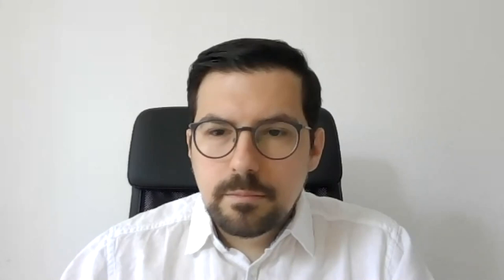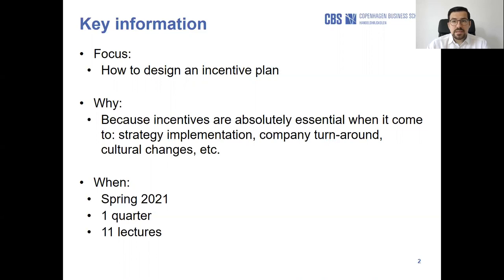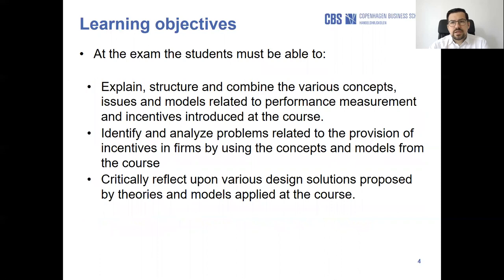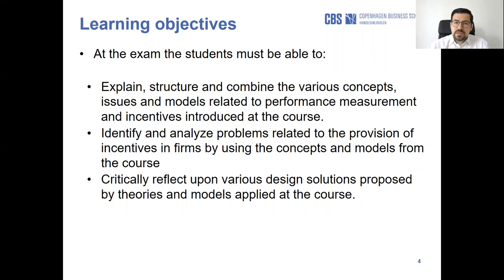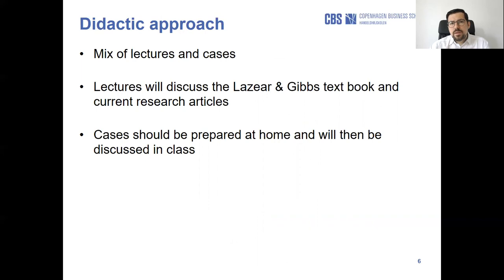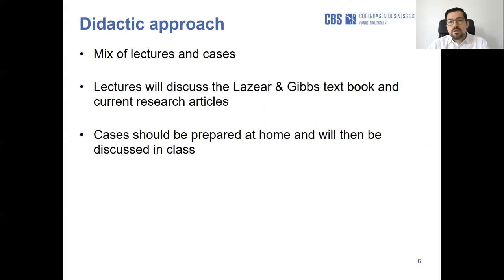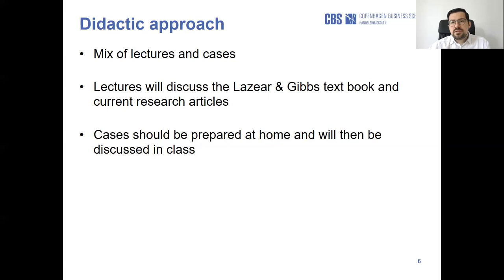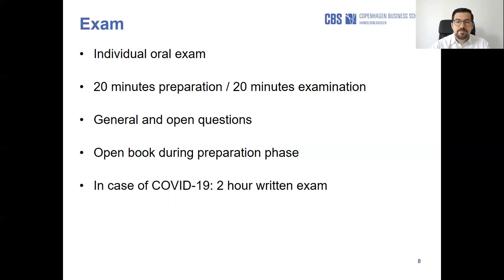Introduction to the course "performance measurement and incentives"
This is a short introduction in the course "performance measurment and incentives" from the accounting, strategy and control concentration at copenhagen business school for the spring term 2021.